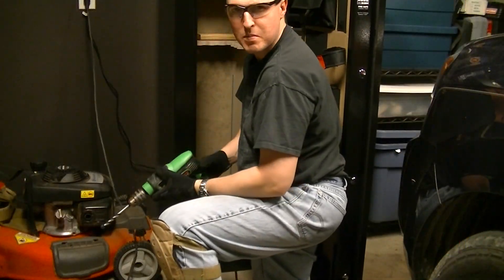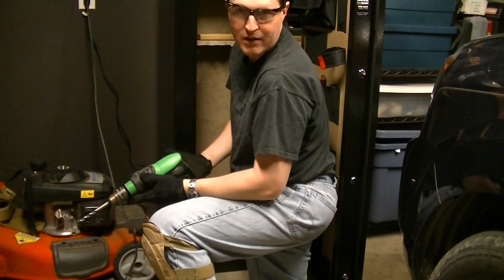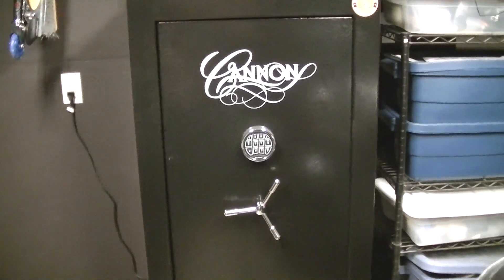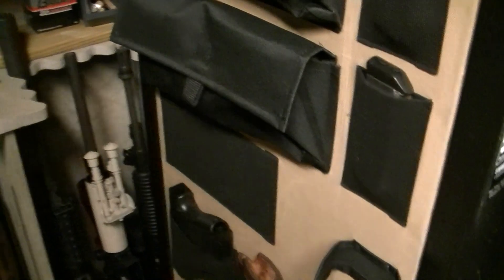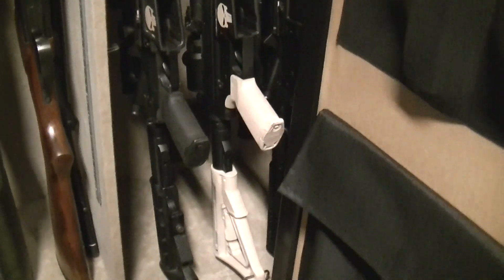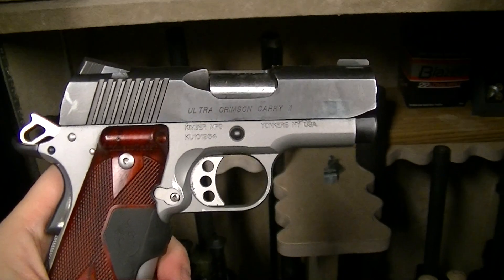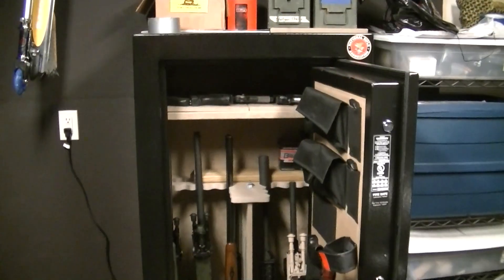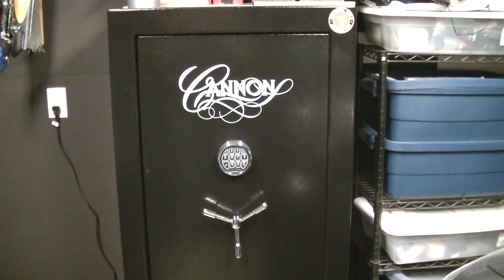How to Bolt a Gun Safe to the Floor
I bolt my new gun safe to the floor of my garage.  Then show the final product.